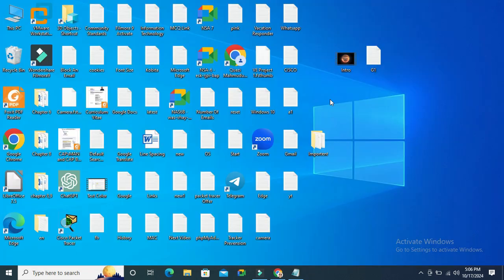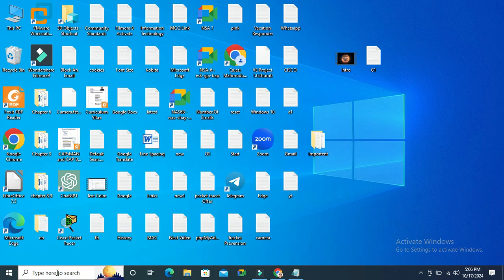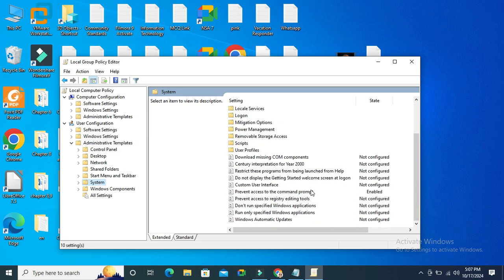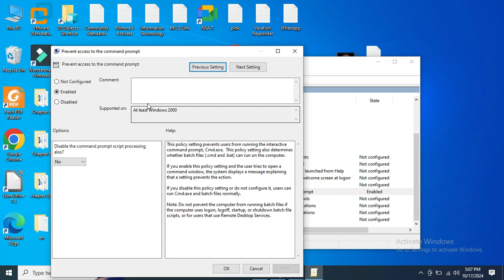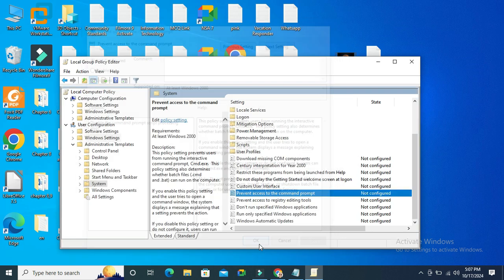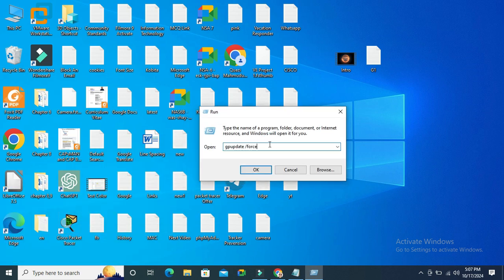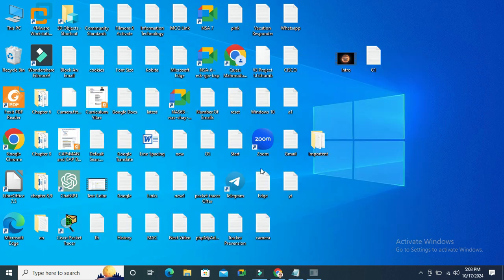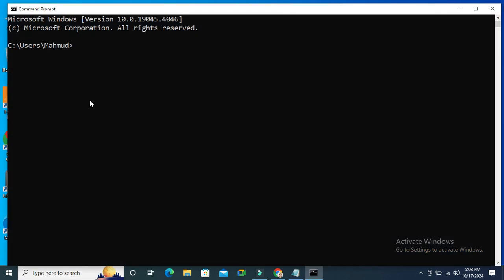How To Fix “The Command Prompt has been disabled by your administrator” In Windows 10